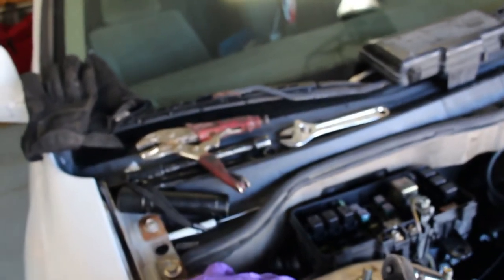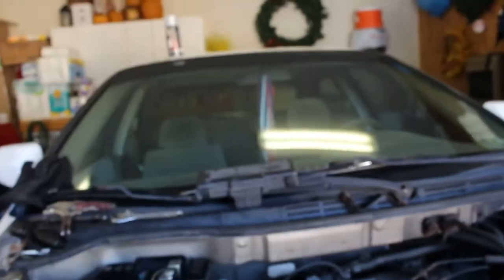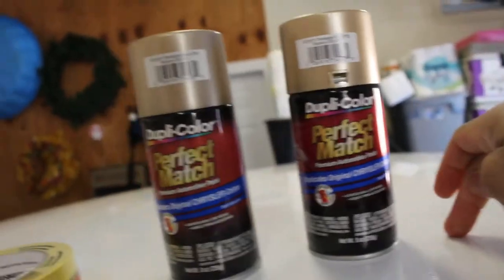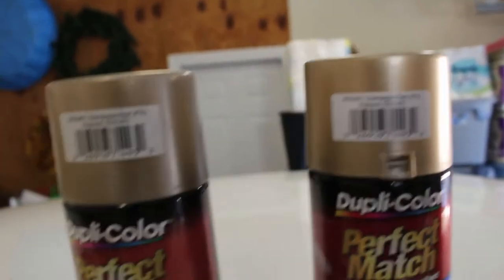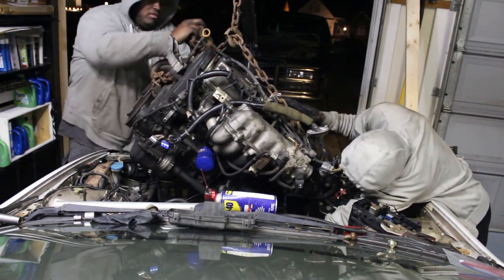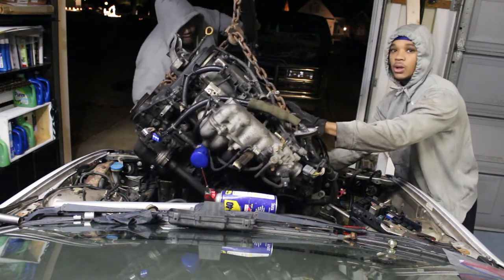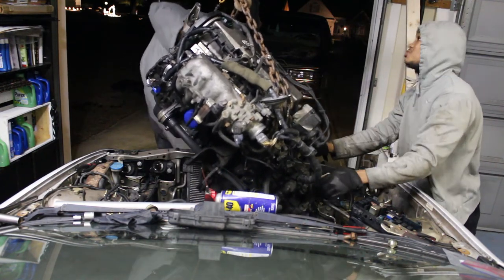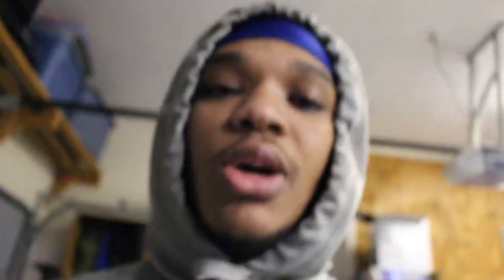PULLING OUT THE F23!!